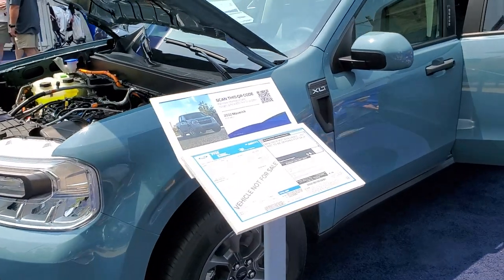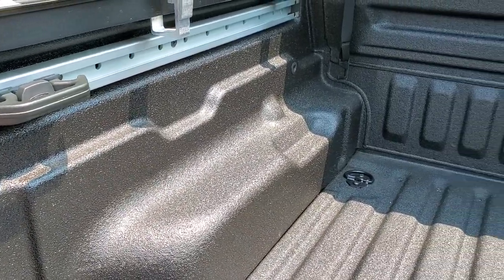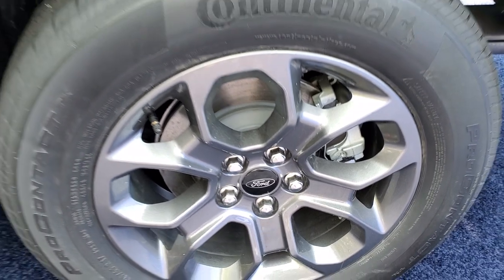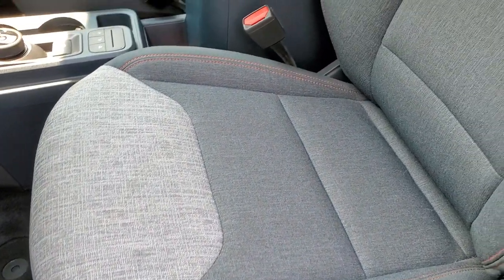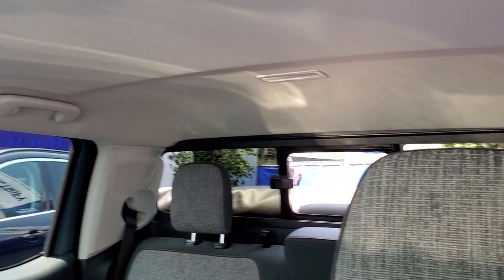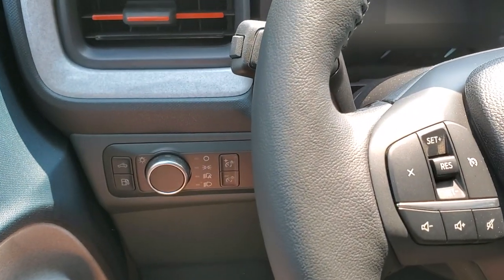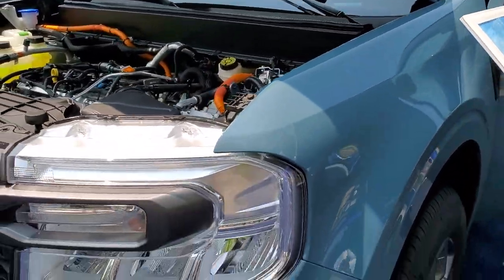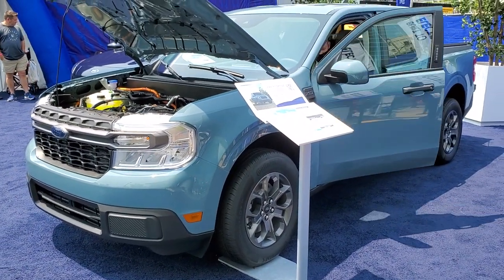ALL NEW 2022 FORD MAVERICK HYBRID FIRST LOOK WALKAROUND 2021 CHICAGO AUTO SHOW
TODAY I WAS ABLE TO WALK AROUND AND SIT IN THE ALL NEW FORD MAVERICK AT THE 2021 CHICAGO AUTO SHOW.